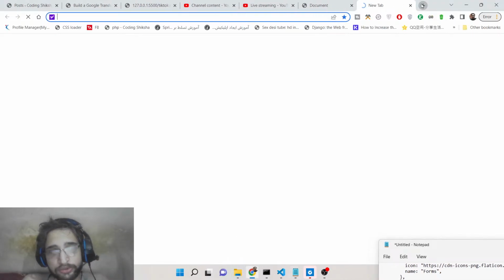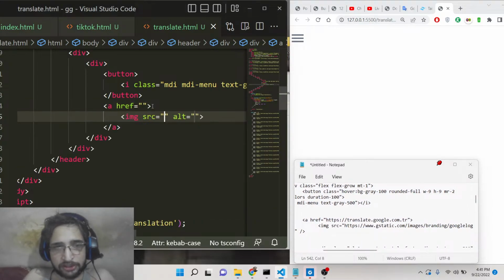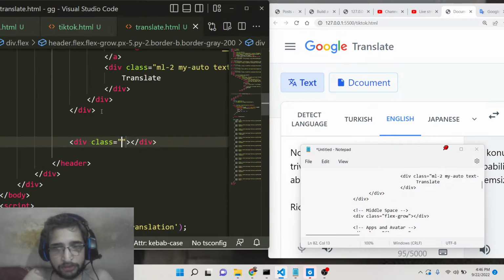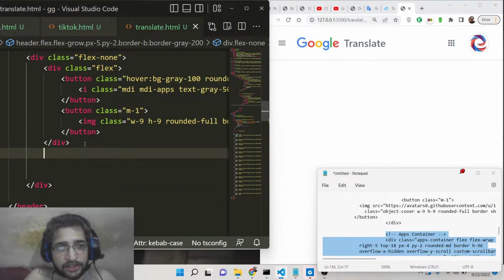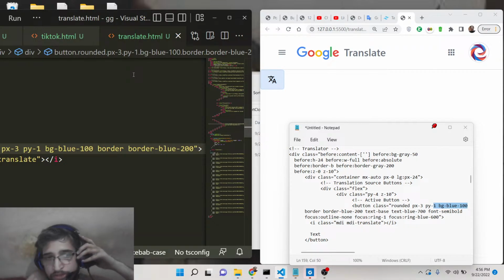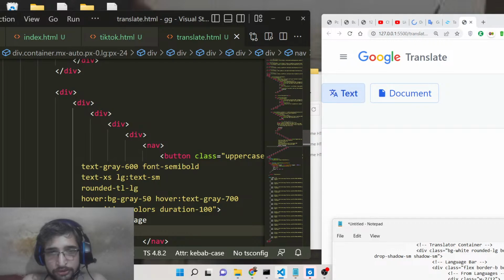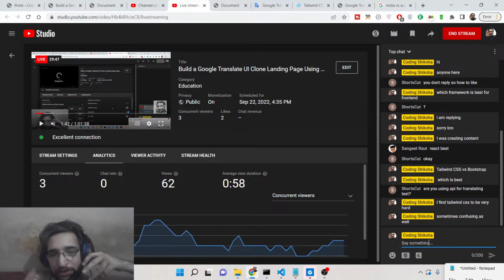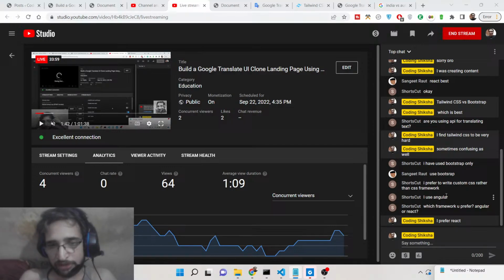Build a Google Translate UI Clone Landing Page Using Tailwind CSS & HTML5 in Browser